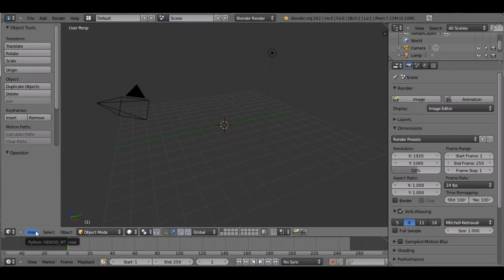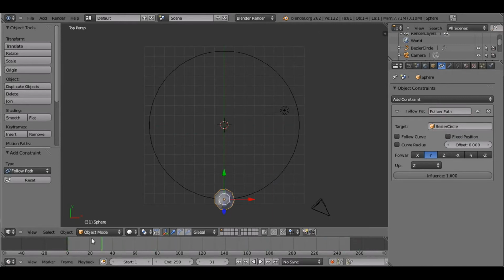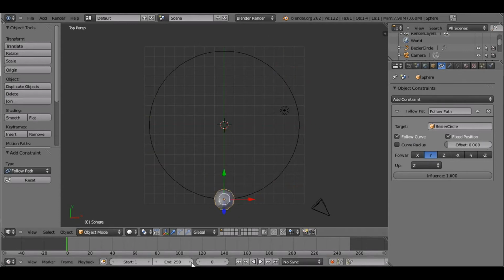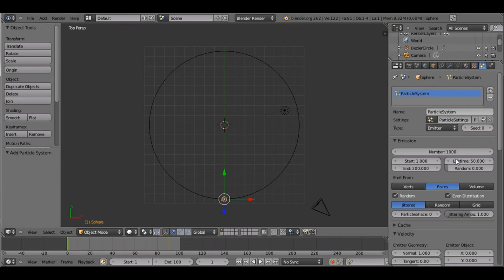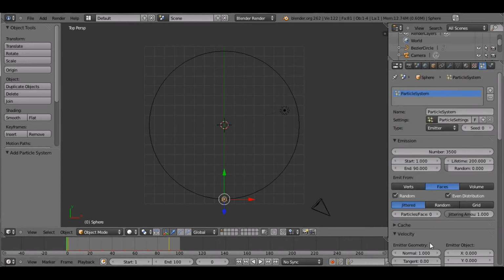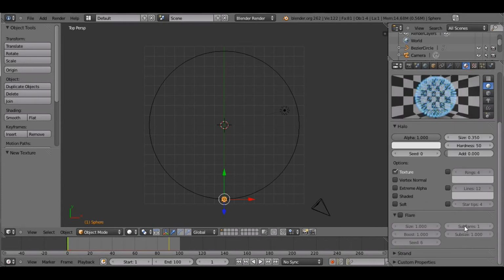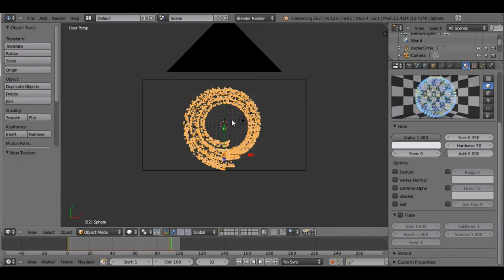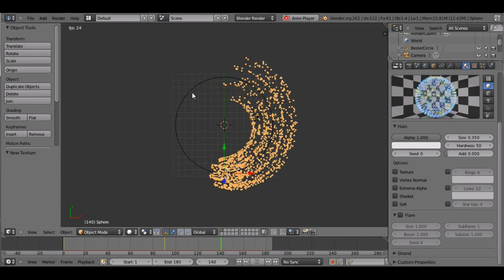Magic Circle Tutorial (Blender 2.62)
Tutorial for magic circle

*note* only the first video is 1080p